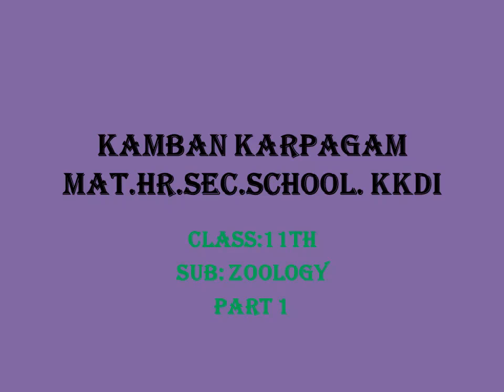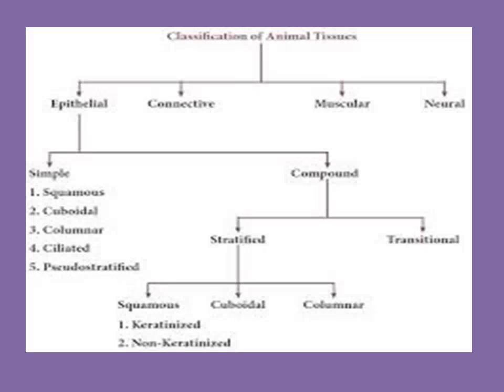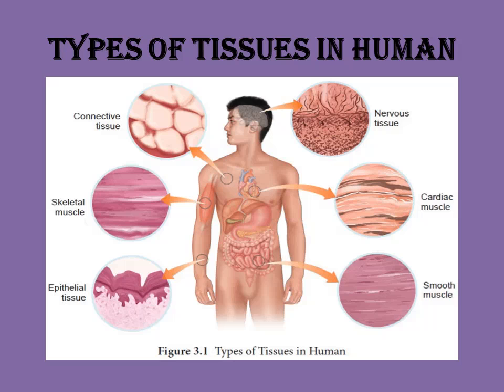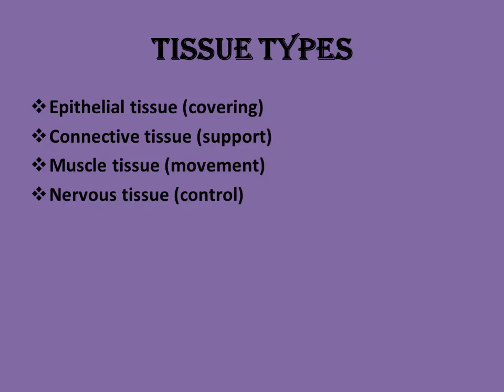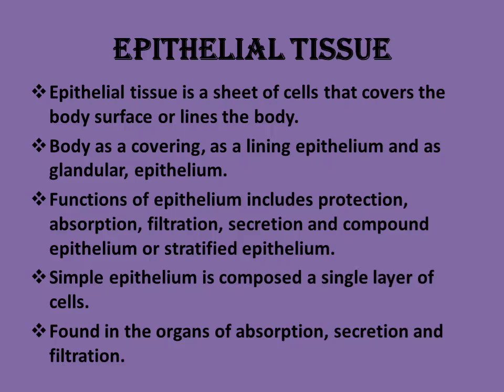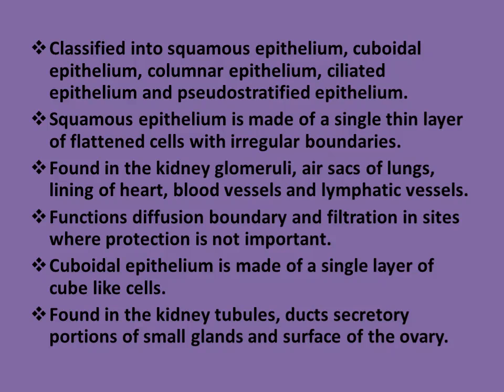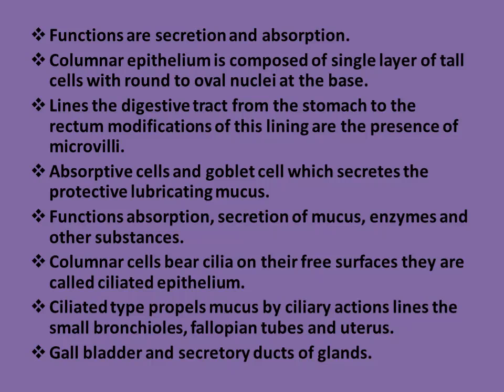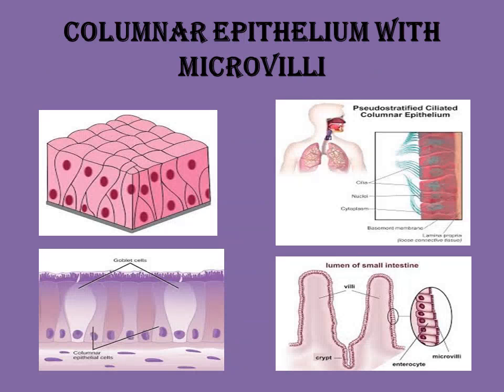Tissue level of organisation Cha 3,class11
Bio zoo sumangala kkm